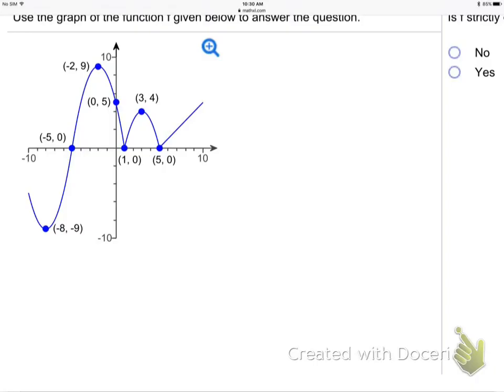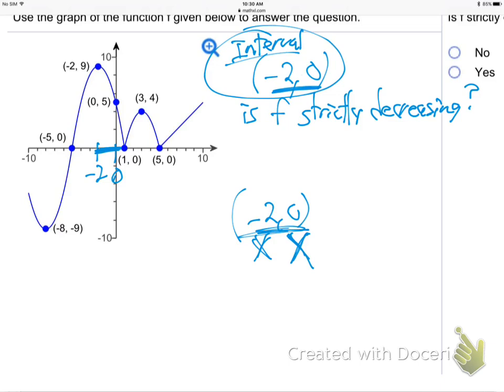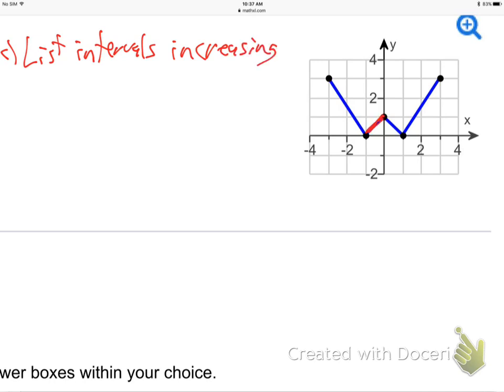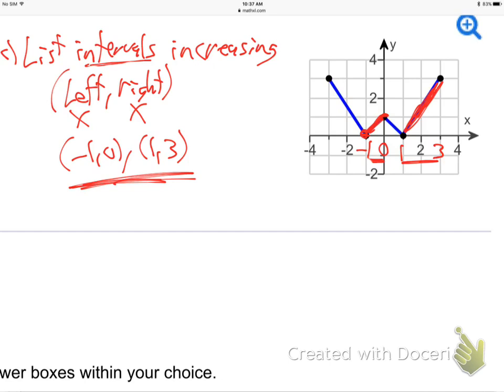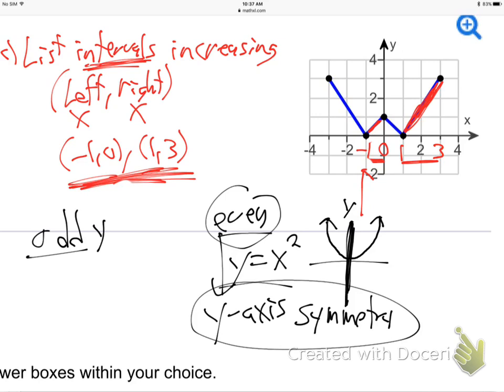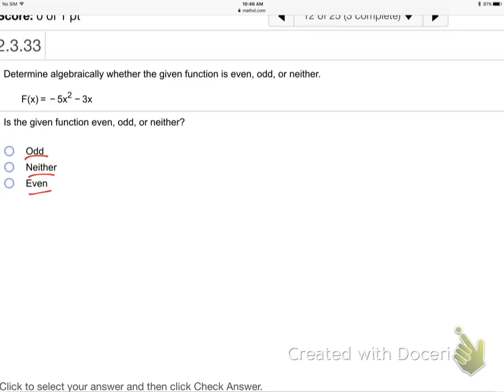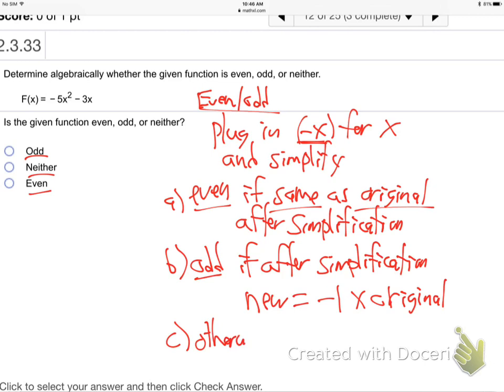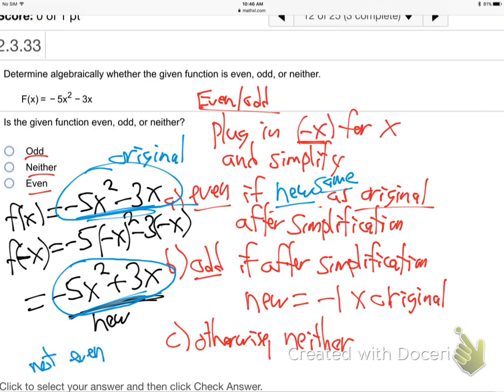m4b-tr-2.2 part 1